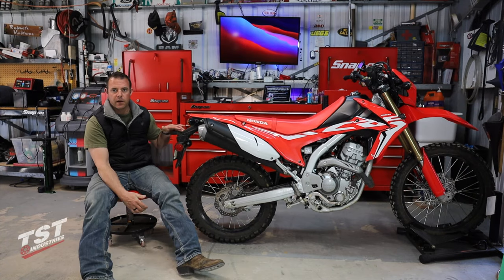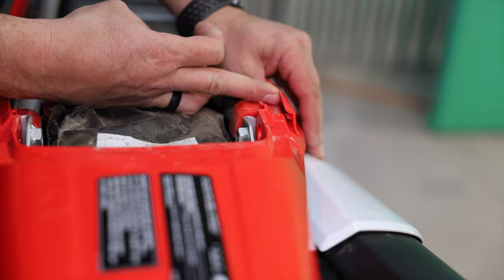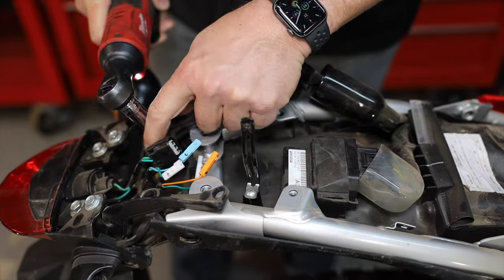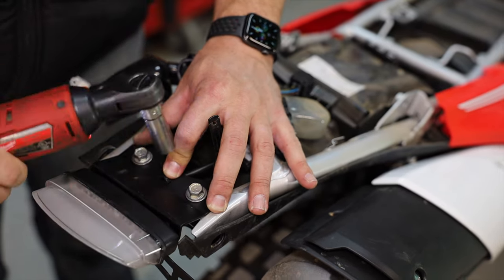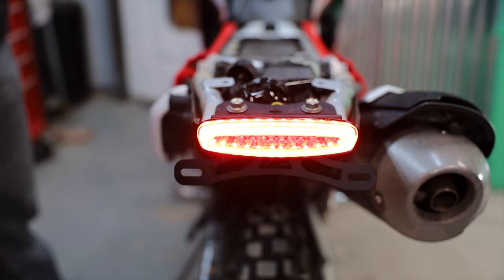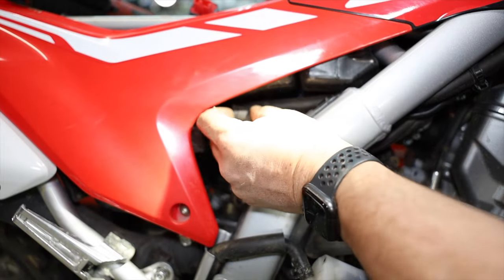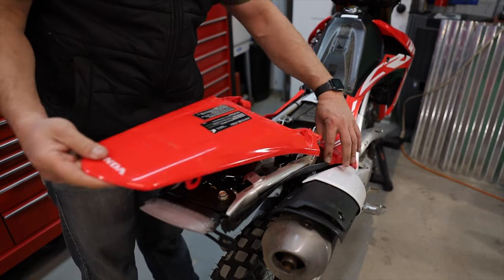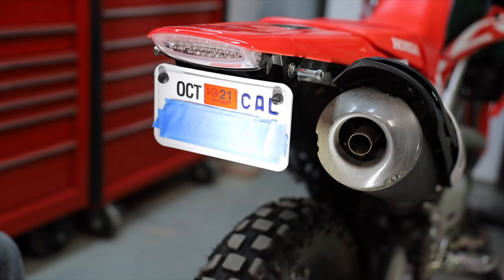2020 Honda CRF250L Fender Eliminator with Relay Installation | TST Industries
2020 Honda CRF250L Fender Eliminator with Relay Installation | TST Industries is what I've always went with, mainly for ease of installations and a complete package. The integrated turn signals and relay are perfect to give the bike a good look and stay legal, as well as easily seen. LEDs are always worth upgrading to on a motorcycle.